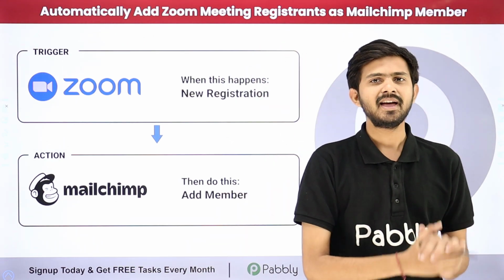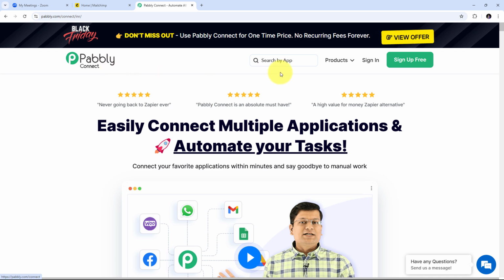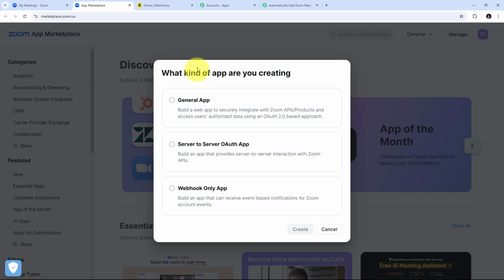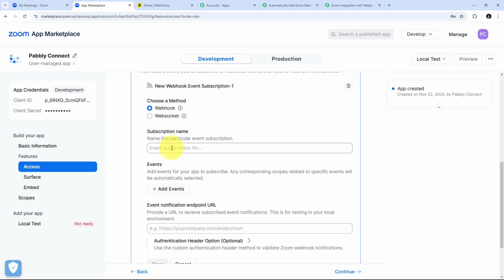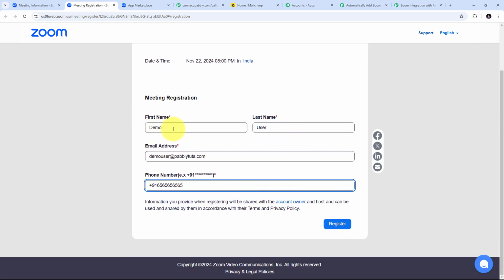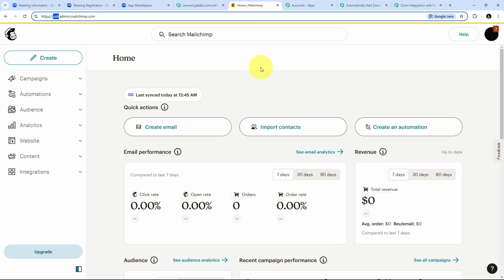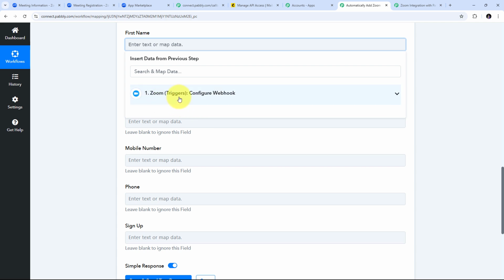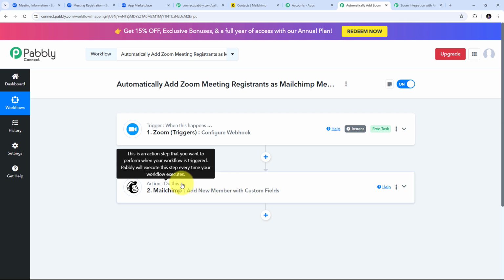How to Automatically Add Zoom Meeting Registrants as Mailchimp Member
In this video tutorial, we'll walk you through the process of automatically adding Zoom meeting registrants as Mailchimp members using Pabbly Connect.

Zoom is a popular platform for hosting meetings, while Mailchimp is a leading email marketing tool for managing subscribers. By integrating Zoom with Mailchimp through Pabbly Connect, you can automatically create Mailchimp members whenever someone registers for your Zoom meeting. This integration saves time, ensures accurate data syncing, and helps grow your email list effortlessly.

This step-by-step guide will help you streamline your marketing efforts by automating the process of adding registrants to your Mailchimp email list, making it easier to engage with your audience.

Use Case
As the owner of a SaaS product, I use Zoom for product demos and webinars to showcase the features of my software. With the Zoom-Mailchimp integration, every person who registers for my Zoom demo is automatically added to my Mailchimp list. This helps me segment my leads based on their interest in specific features or aspects of the software. I can then send them targeted follow-up emails with additional information, case studies, or promotional offers, which makes my marketing efforts more personalized and increases the chances of conversion.

Benefits of Pabbly Connect:

1. Automation: Save time, money, and resources by automating tasks.

2. Integration: Connect various web services to create efficient workflows.

3. Security: Enjoy industry-standard security for your data.

4. Scalability: Easily add new applications and services to your workflow.

5. Cost-effective: Choose from plans suitable for different business sizes, with no charges for internal tasks.